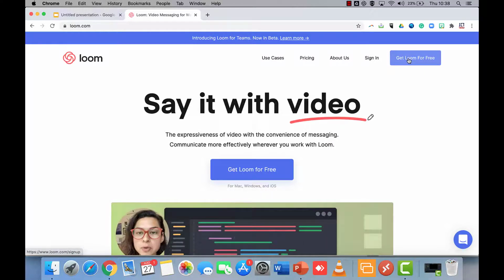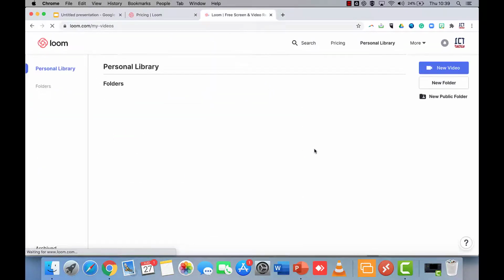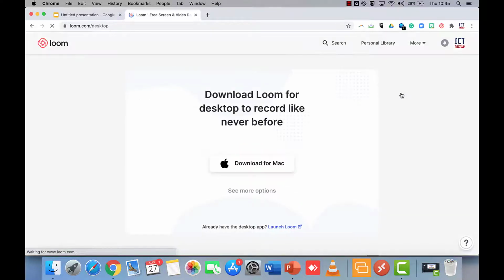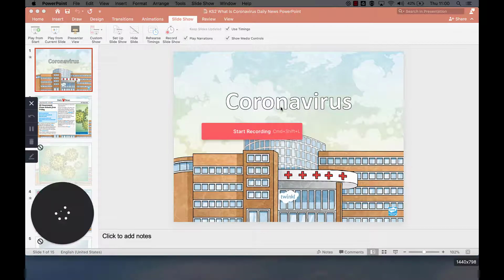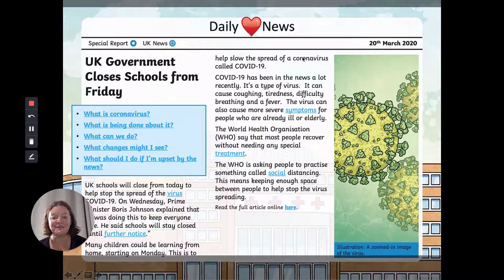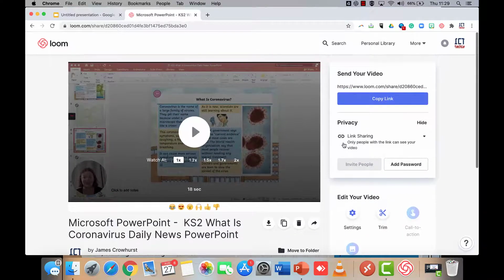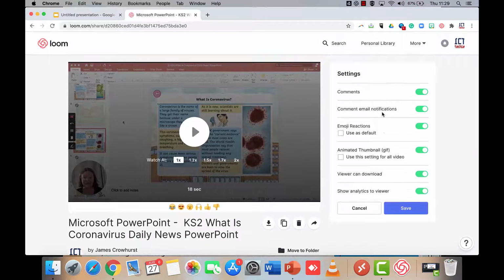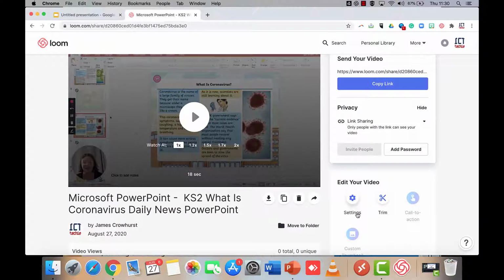How to use Loom to record yourself and your screen.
This video explains how to sign up for loom and get a free pro account for teachers. It then takes you through installing Loom and how to use the recording features. Finally it goes over the different settings you can apply to the videos and how to share them with students.